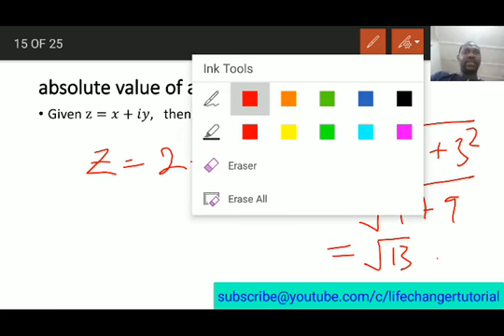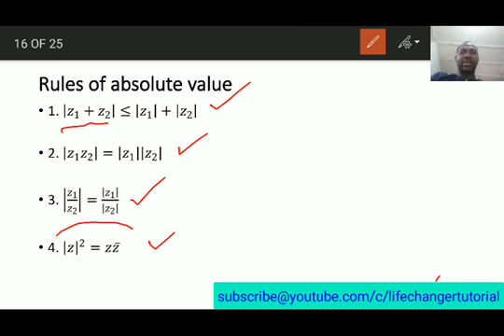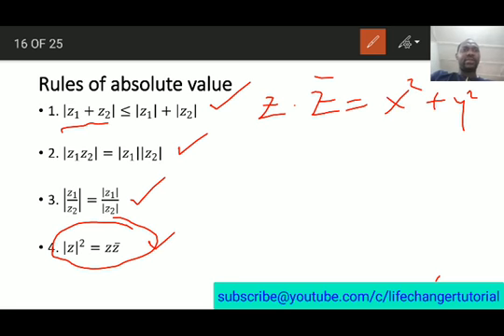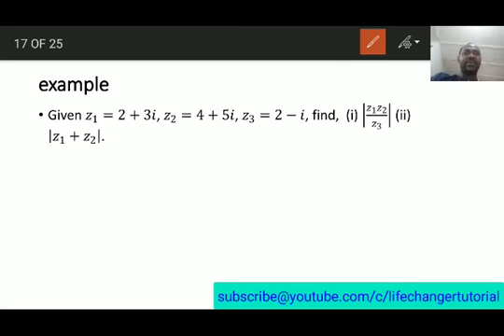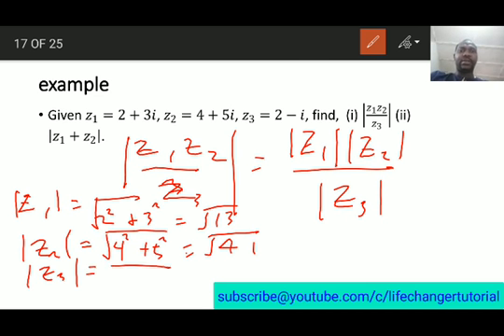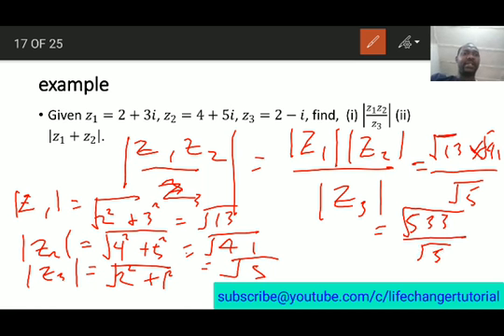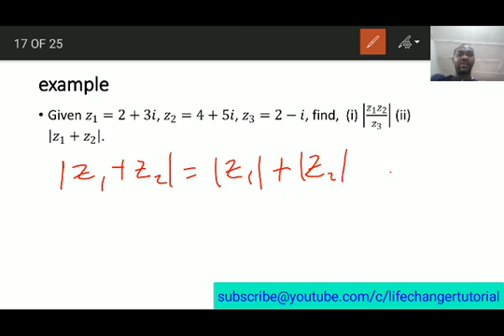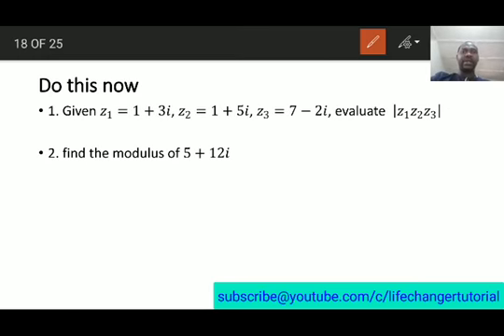Absolute Value of a Complex Number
Learn to calculate absolute values of complex numbers.